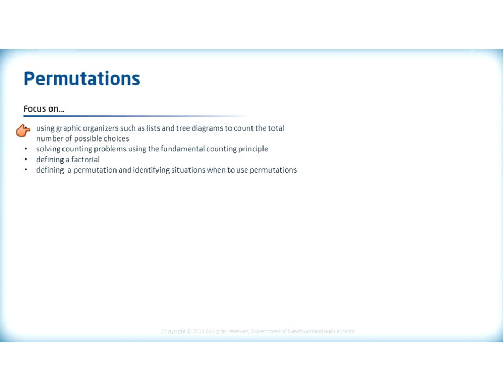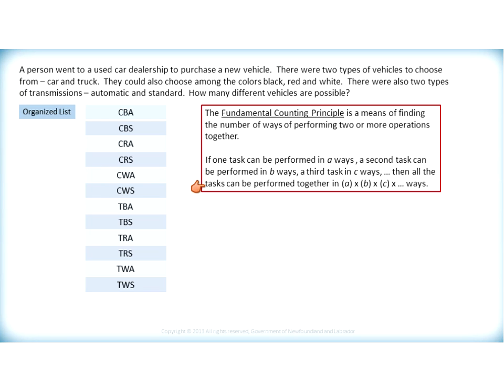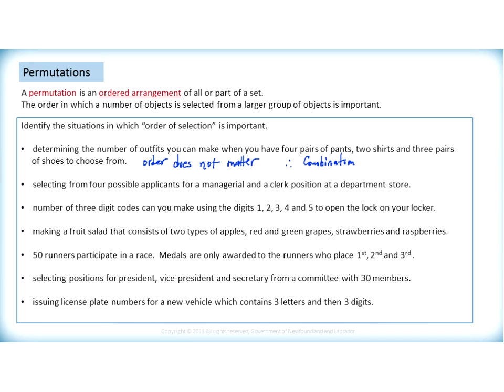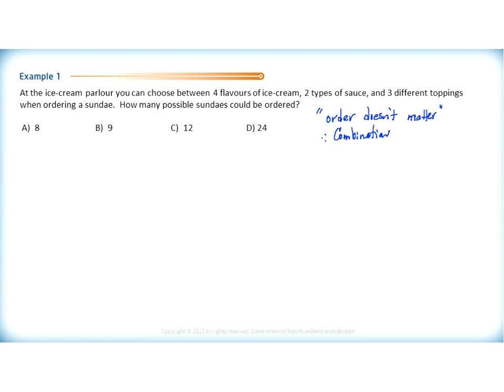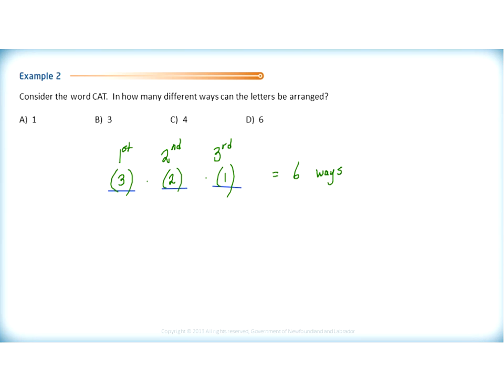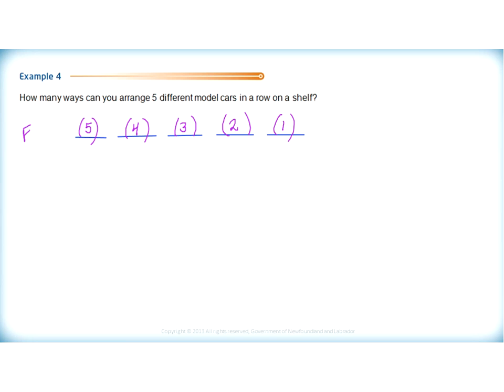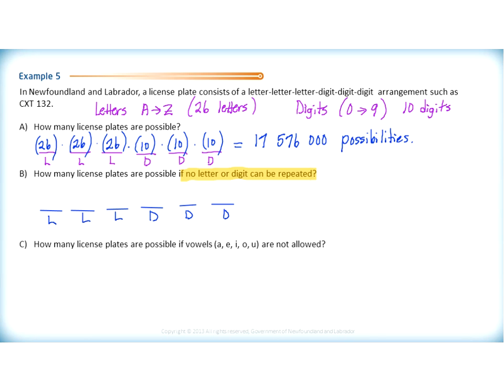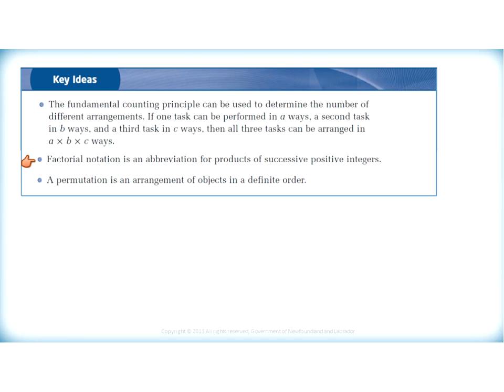Math 3200 - Ch.11 Sec.11.1 - Fundamental Counting Principle